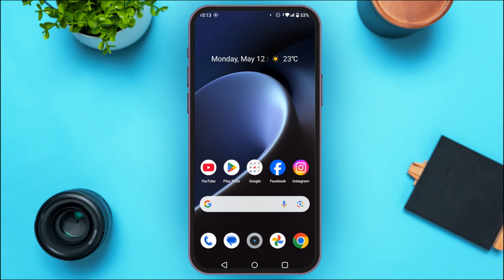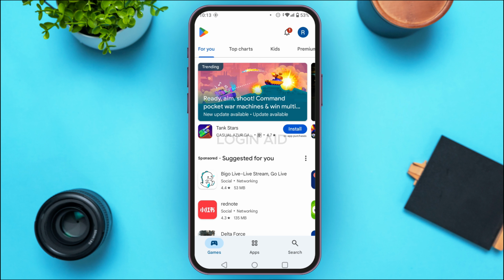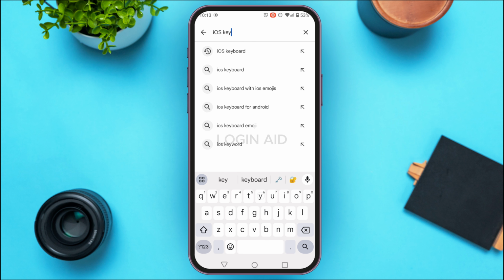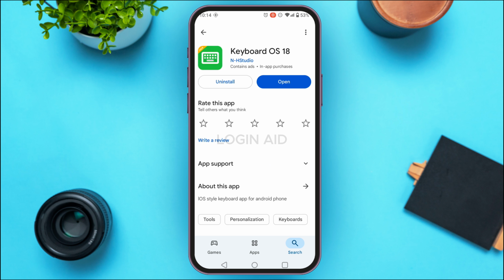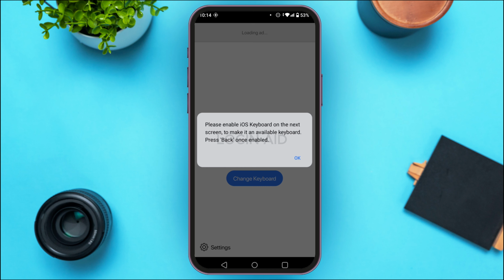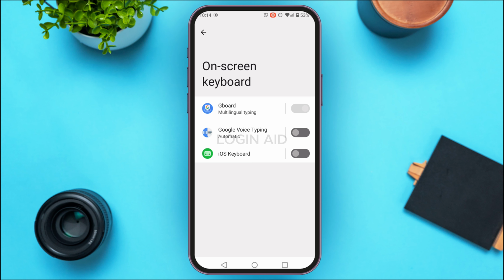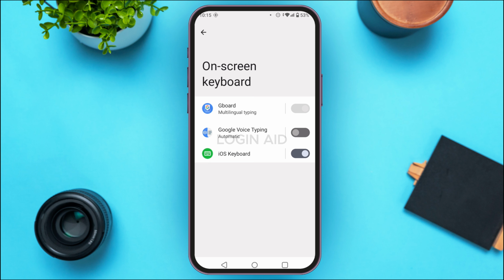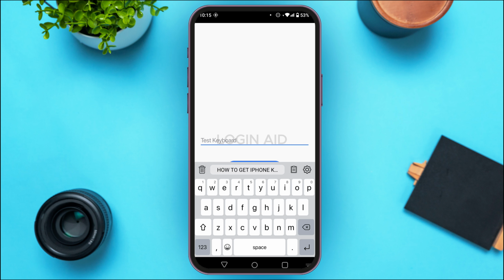How To Get iPhone Keyboard In Android Phone 2025 | Set iOS Keyboard Style In Android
Do you want iOS Keyboard Style In your Android device? Here in this quick tutorial we will guide you through simple steps so you may get iOS style themes on android keyboard. Make sure to watch this video till the end.